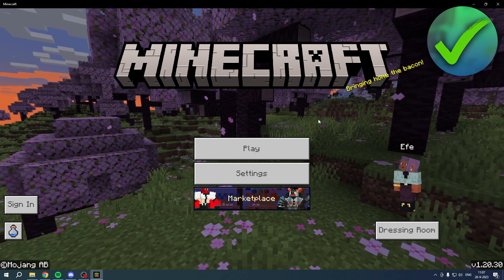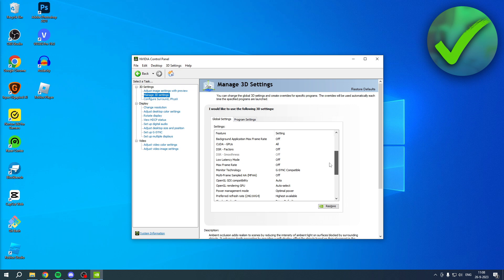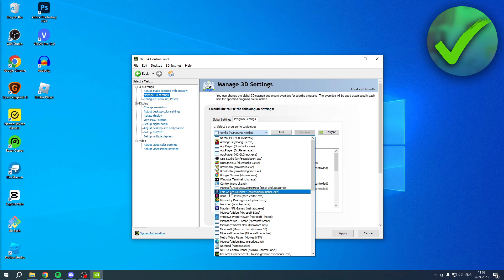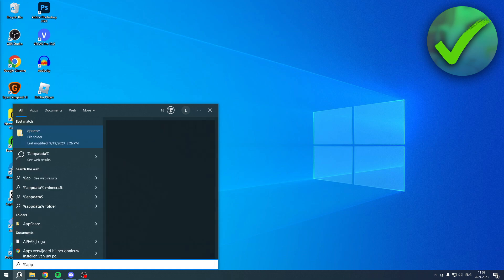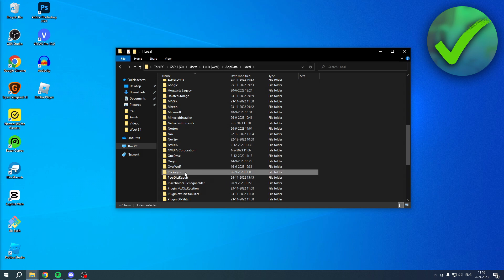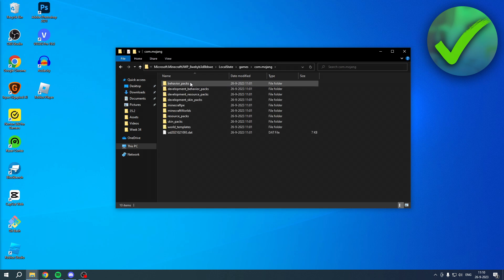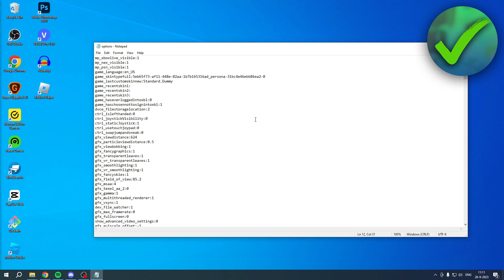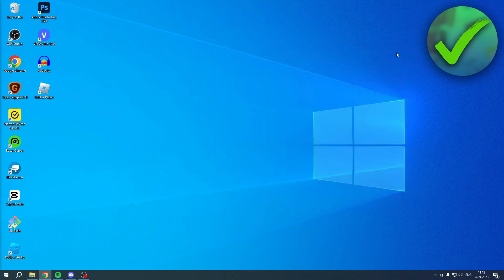How to Turn Off Vsync Minecraft Bedrock (2025)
In this video I show you how to Turn Off Vsync Minecraft Bedrock 2025

Do you want to know how to turn off vsync minecraft windows 10 2025? Then I'll show you how to turn off minecraft vsync easy.

This is a step by step Minecraft tutorial on how to disable vsync minecraft windows 10